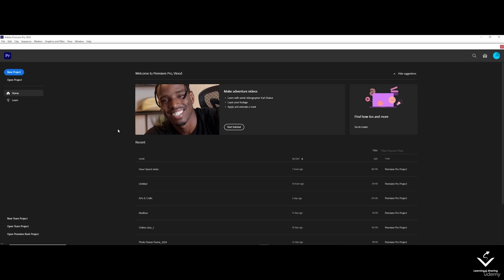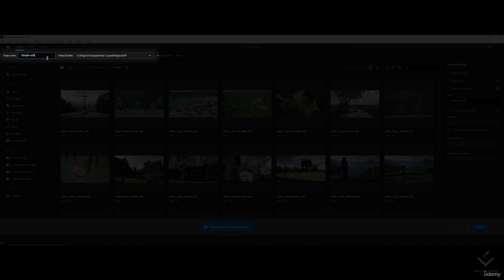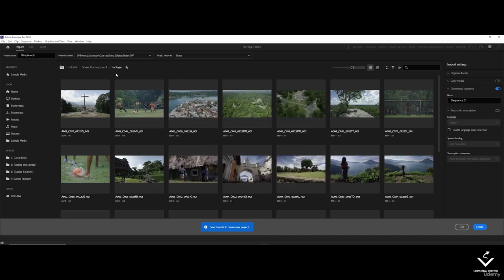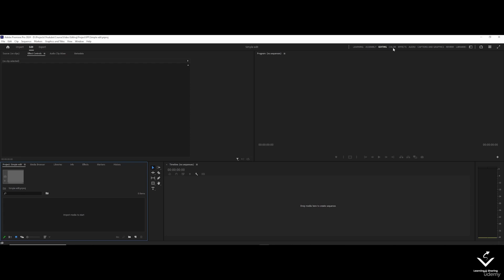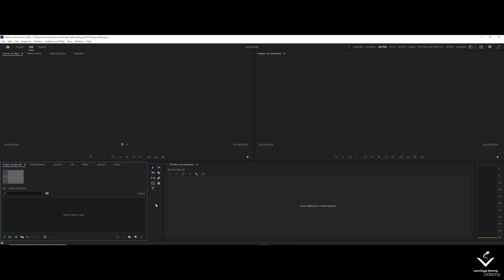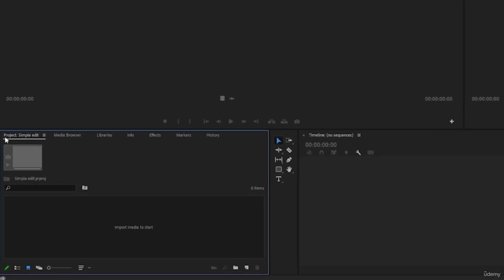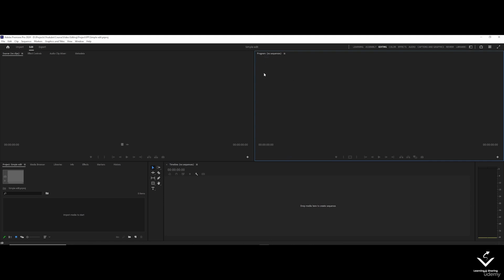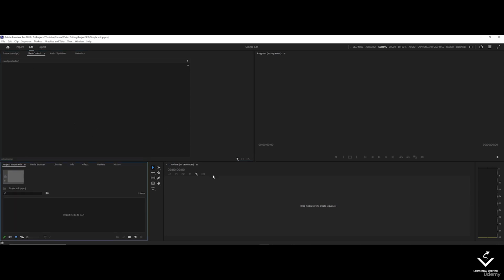Adobe Premiere Pro Tutorial for Beginners | Introduction to Premiere Pro 2024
Welcome to this beginner-friendly introduction to Adobe Premiere Pro 2024! 🎬 In this video, we’ll cover the basics of Premiere Pro, including the user interface, essential tools, and key features you need to get started with video editing. Whether you’re new to video production or looking to improve your editing skills, this tutorial will guide you step by step through the Premiere Pro workspace. By the end of this video, you’ll be ready to create your first professional-quality video project.

📌 Topics covered in this tutorial:

Overview of the Premiere Pro interface
How to import and organize media
Basic editing tools and techniques
Tips for smoother workflow and faster editing
Exporting your final project in HD